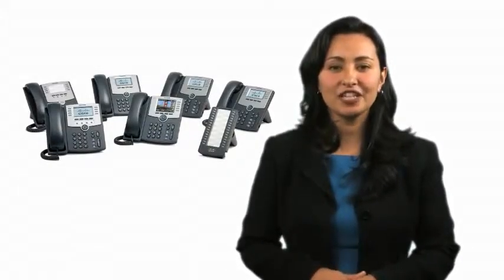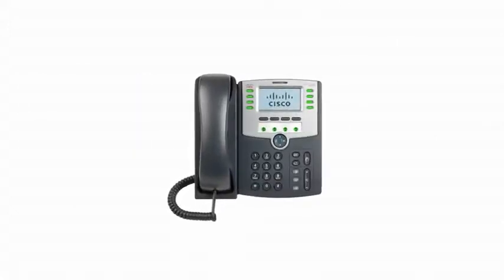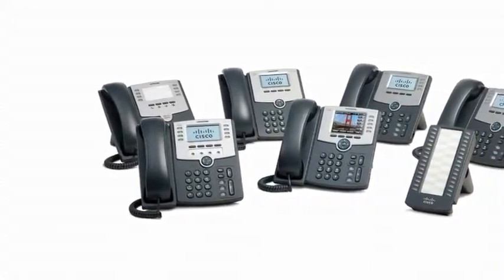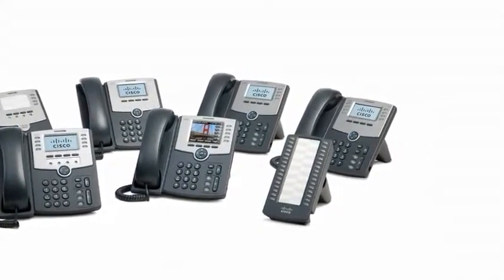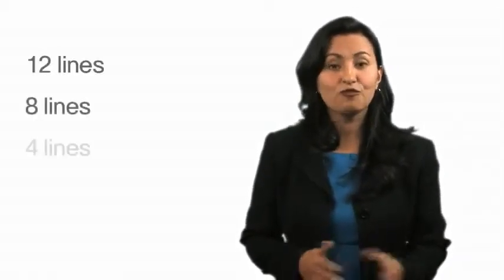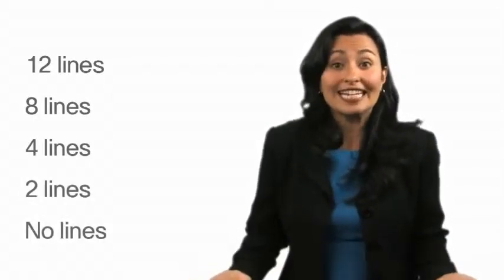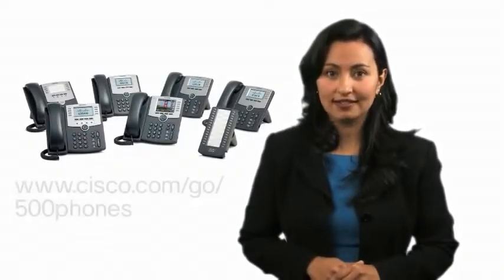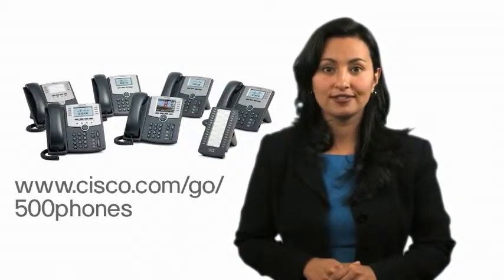Cisco VoIP telefoons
Deze video geeft u een overzicht van de functionaliteiten uit de Cisco SPA500 VoIP telefoon reeks. Bekijk het volledige assortiment met bijbehorende informatie in onze voipshop.